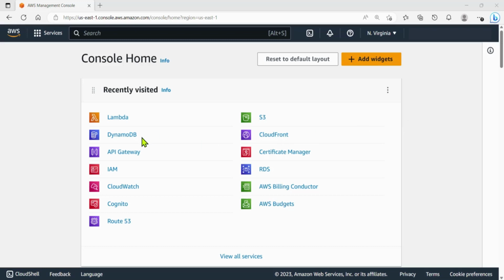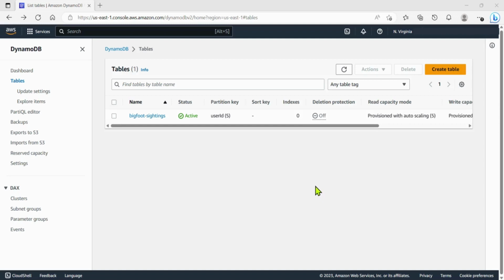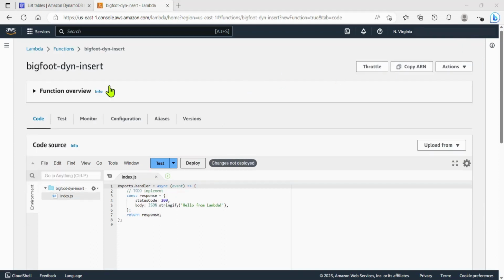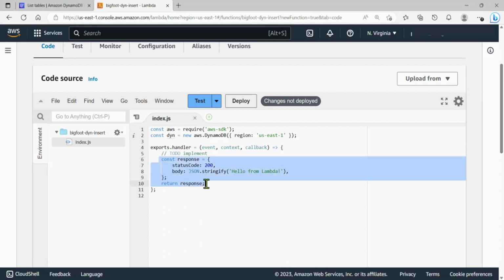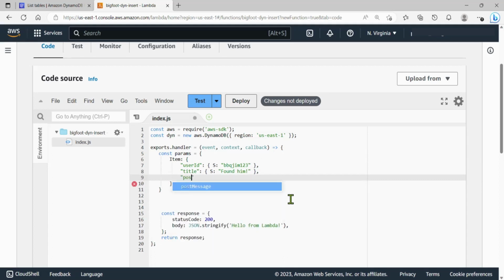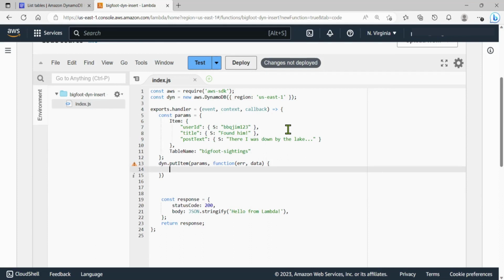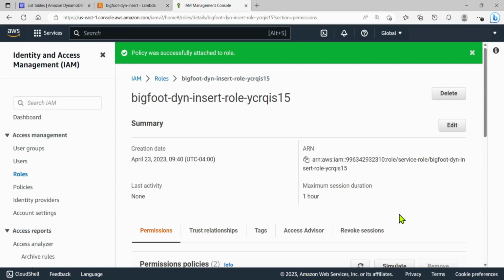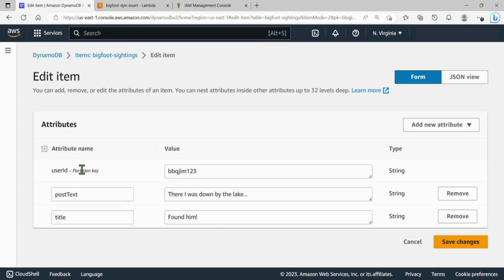AWS: Lambda to Dynamo DB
In this video I create a DynamoDB table in AWS with a partition key, create a Lambda function that inserts data into the table, provide the necessary permissions, and insert the data using the lambda test function.